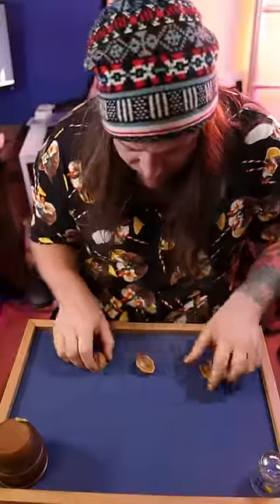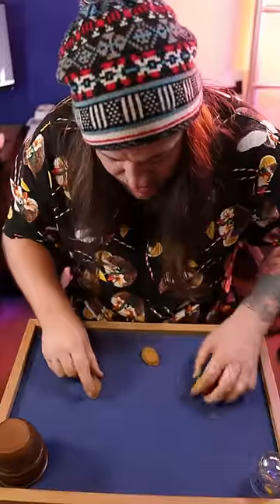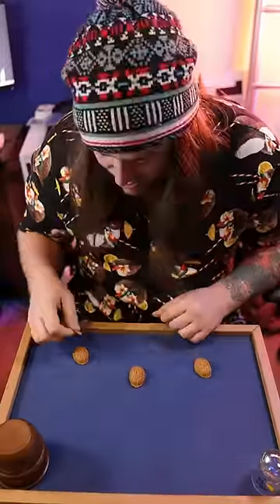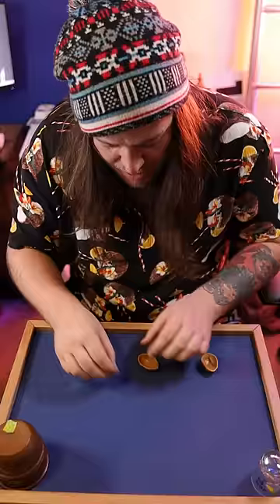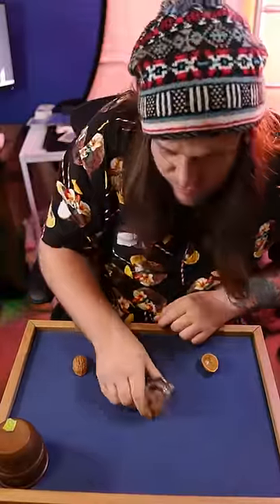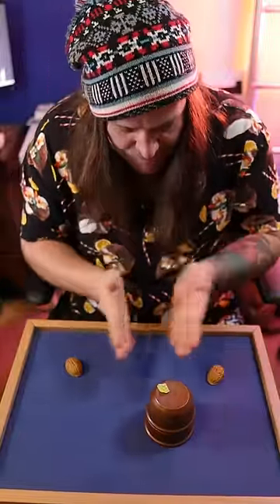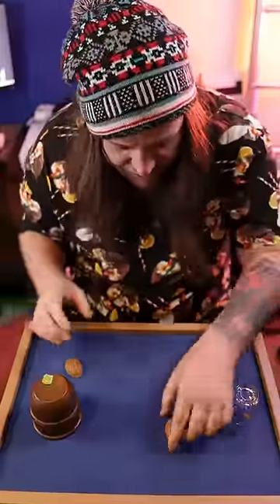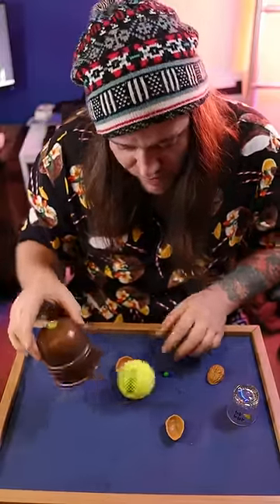Try The WORLDS OLDEST SCAM!!!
inspired by doc Dixon, seen on Penn and tellers fool us!